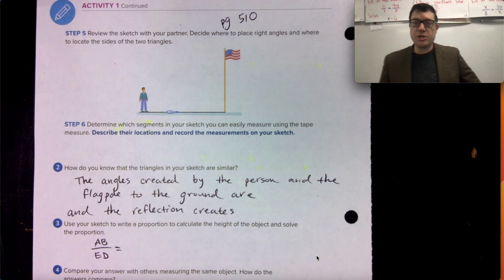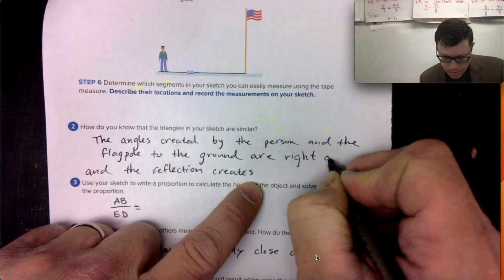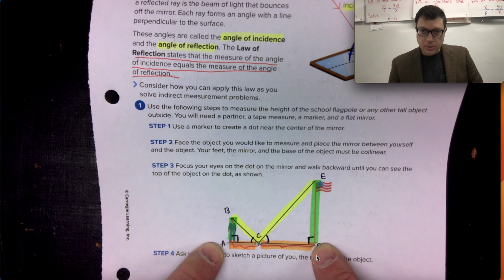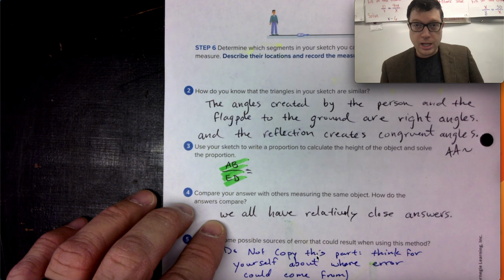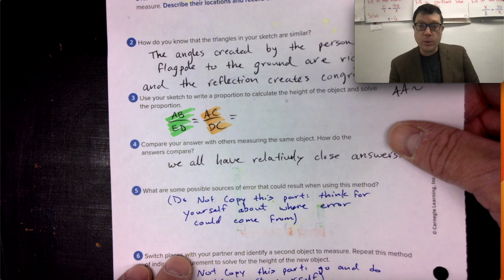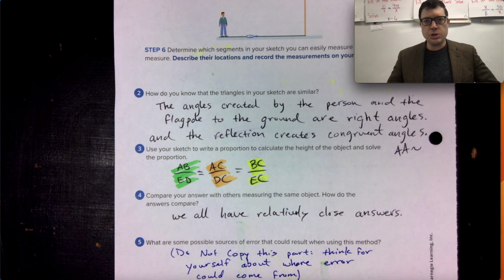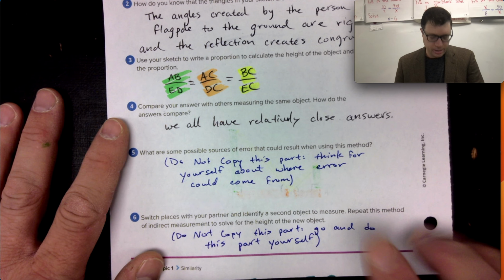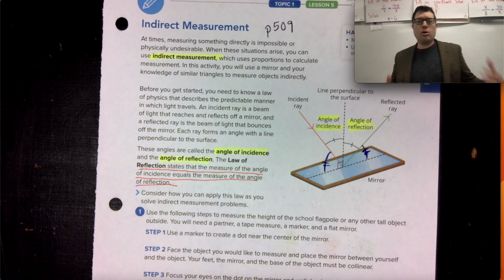pg 510 GM3T1L5 Applications of Similar Triangles Activity 1